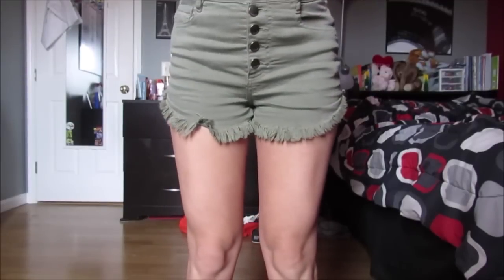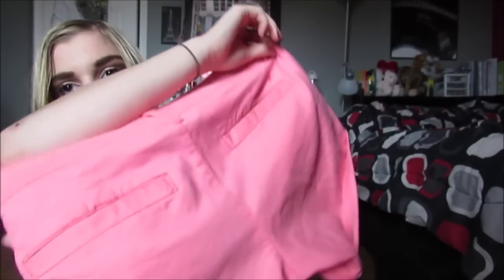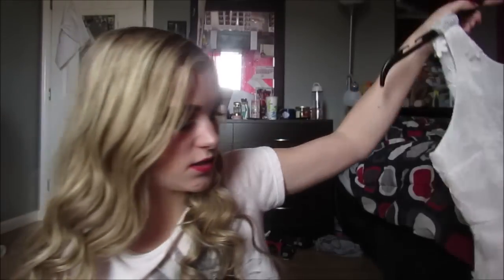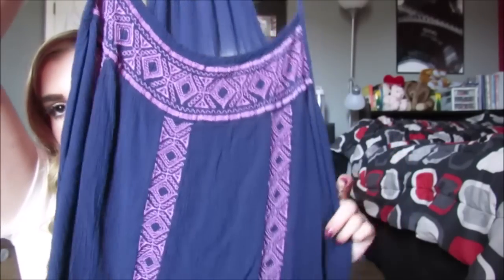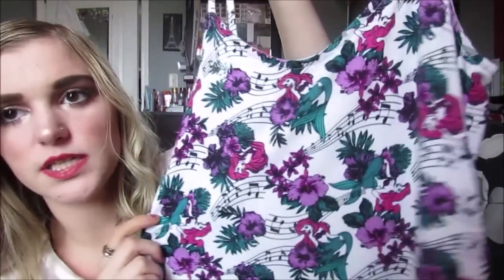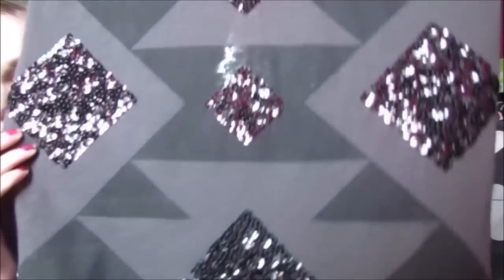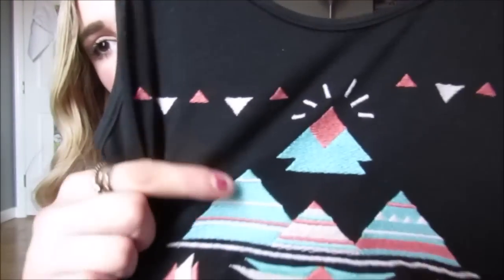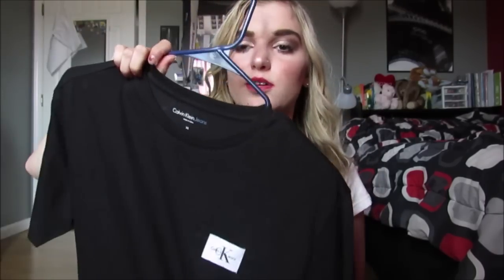HUGE COLLECTIVE SUMMER HAUL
I apologize for how many times I said CUTE in this video! I'm annoying :))))

FAQ!
What's your name?
-Rachel
How old are you?
- I'll be 19 in September :)
What grade are you in?
-I am a freshman in college :)
What camera do you use?
-Canon Powershot SX40 HS Full HD
Do you have an Instagram?
-Yes!! Its the same as my username!!
Do you have an ask.fm?